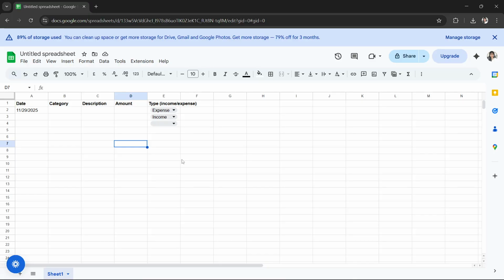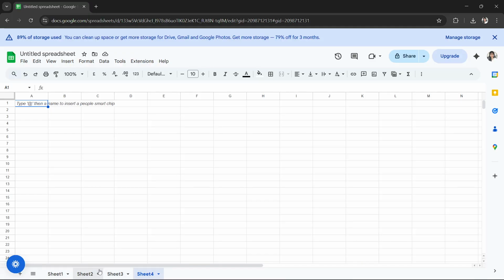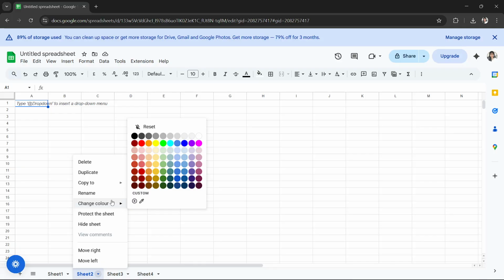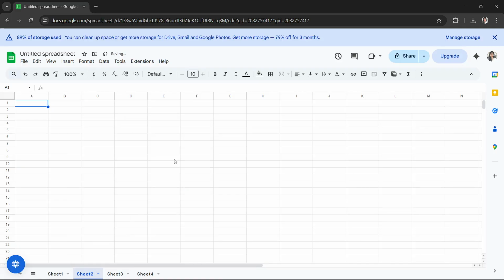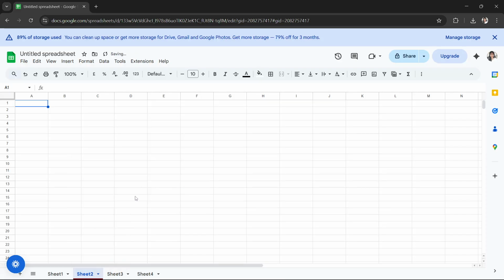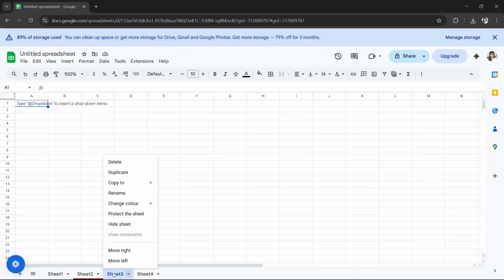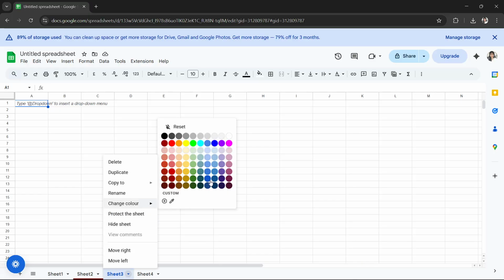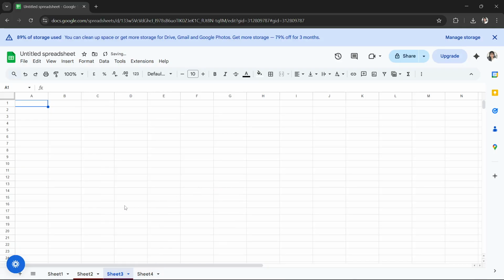How to Color Code Tabs in Google Sheets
In this video, I'll show you how to apply color coding to tabs in Google Sheets. The method is very simple and clearly described in the video. By following all the steps in the video, you'll be able to easily learn how to color code tabs in Google Sheets.